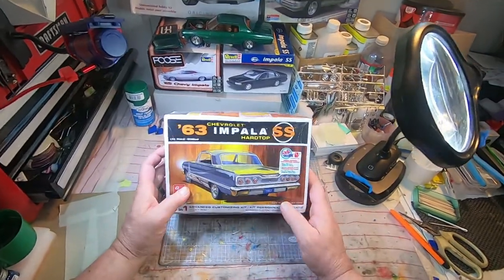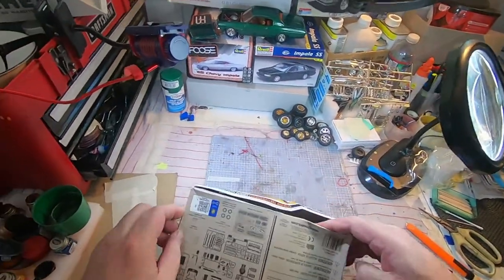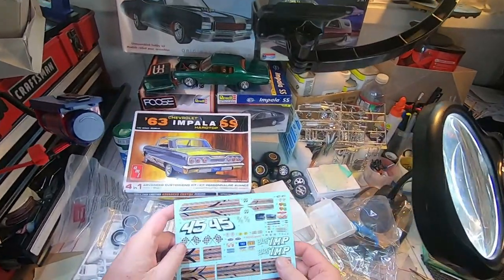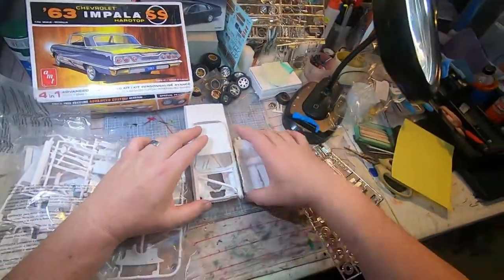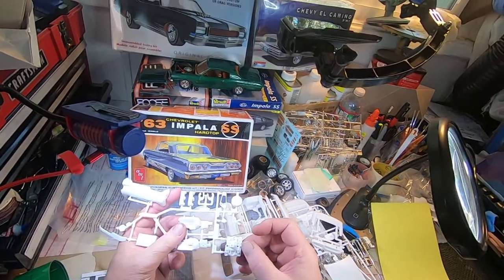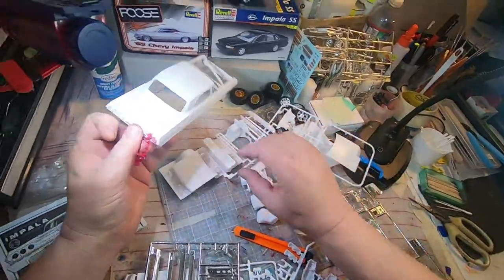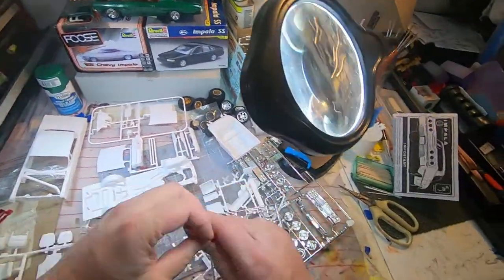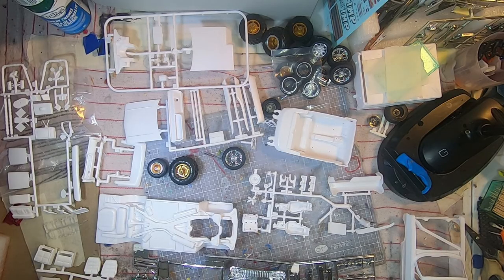AMT 63 Impala SS 4in1 1/25th scale UNBOX FULL HD